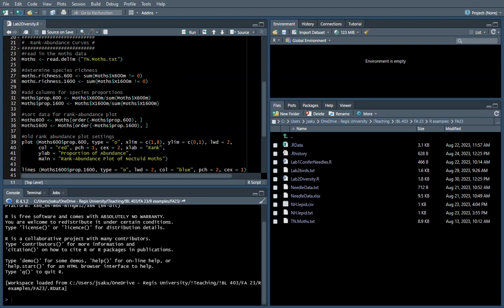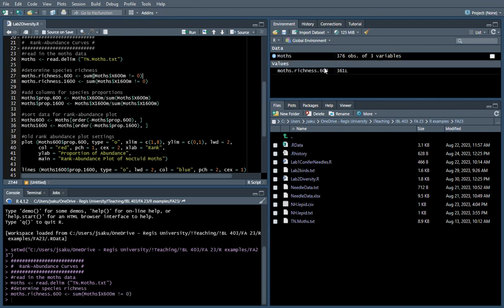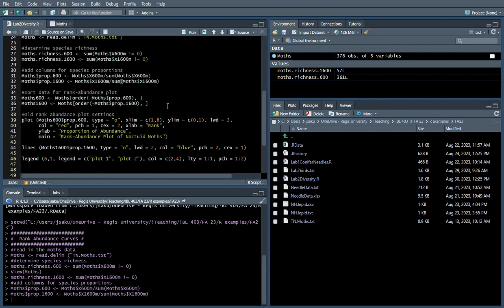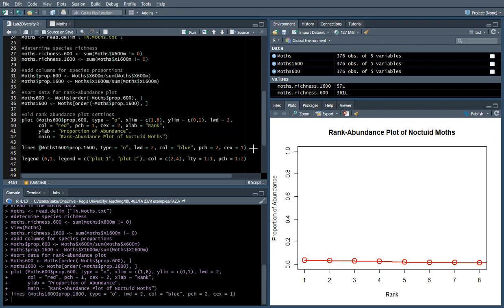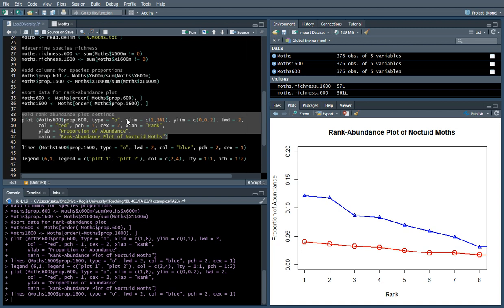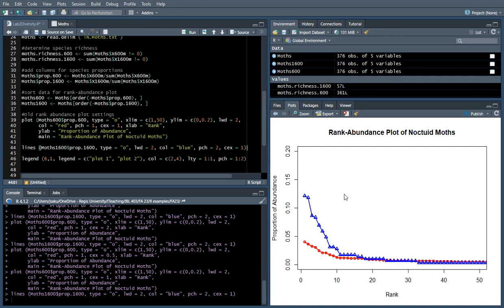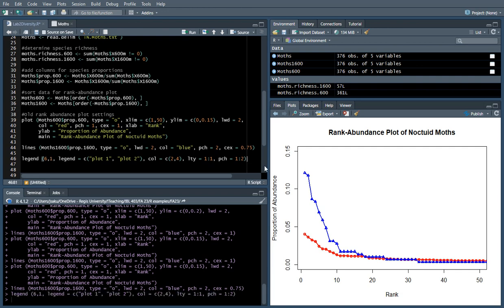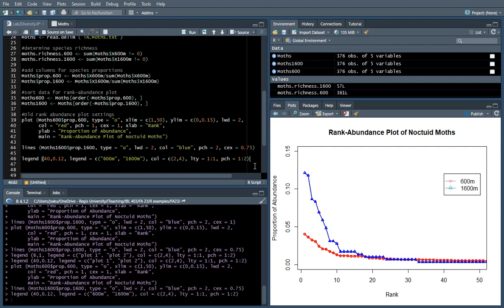Modifying Rank-Abundance Plots in R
This video covers some of the plot settings you can modify to make rank-abundance graphs look better.